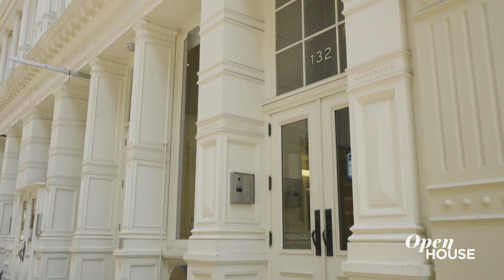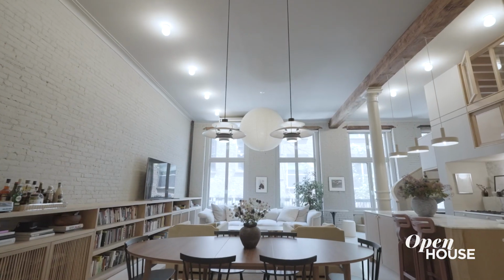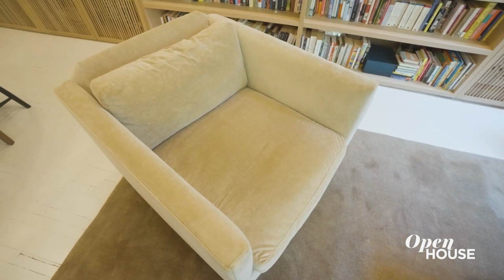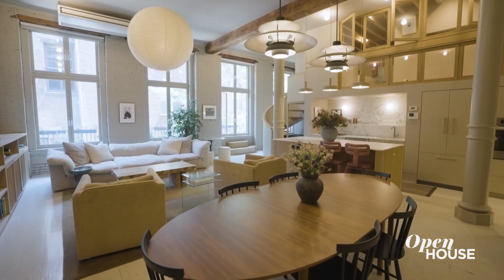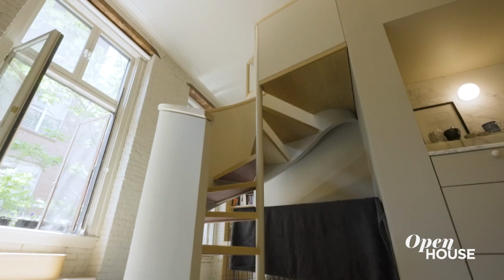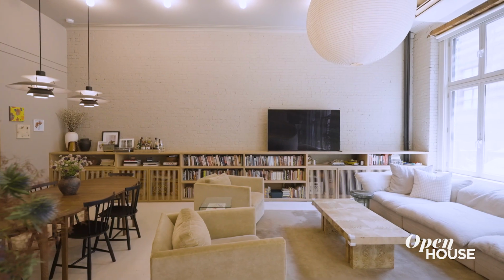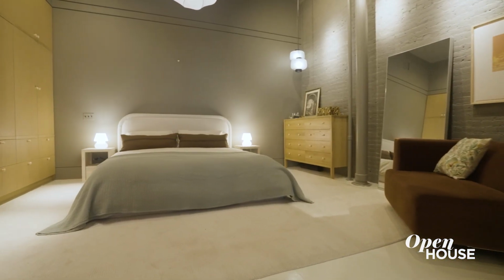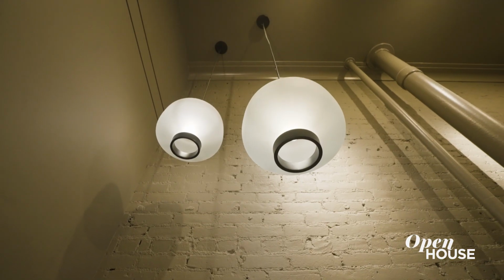This Soho Loft Restoration Blends Industrial History with Modern Warmth | Open House TV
In this segment of Open House, Jess Hinshaw and Andrea Fisk of Shapeless Studio share a thoughtful renovation of a historic loft in Soho’s cast iron district. Originally constructed in 1886, the building has since evolved into residential spaces, though much of its original character had faded. This project reclaims the space's initial identity through a careful layering of texture, light, and architectural memory.

The living room, grounded by its double-height ceilings and expansive windows, acts as the apartment’s core. Painted in a soft, warm gray, the walls set a neutral tone while exposed brick and original timber elements celebrate the loft’s industrial roots. A marine-grade white finish on the original floors brightens the space and reflects light, offering a subtle contrast to the raw materials.

Furnishings were selected with restraint and softness. Linen and wool textures complement the refined but approachable palette. Lighting plays a sculptural role, particularly through a large Noguchi pendant and a pair of vintage Pulson fixtures over the dining table. A custom white oak cabinet bridges function and form, serving as a media console, bar, and library.

A once fragmented mezzanine was reimagined as a single, unified loft perched above the kitchen. Below, marble counters and a matching backsplash bring coherence to a kitchen designed to recede into the architecture. White oak millwork appears throughout, echoing the tones of the existing windows and staircase.

In the primary bedroom, deeper colors shift the mood. A rich taupe on the walls supports a restful atmosphere, with layered lighting and soft textiles enhancing the calm. Glass doors open into the main living space, with full-height drapery offering privacy and acoustic softness.

This project reflects Shapeless Studio’s approach to adaptive reuse: blending timeworn details with quiet modernism, always with a focus on livability. Every detail, from layout to materiality, contributes to a home that feels rooted and renewed.